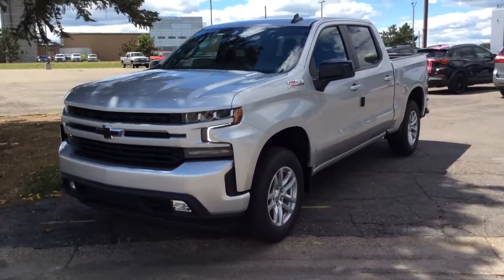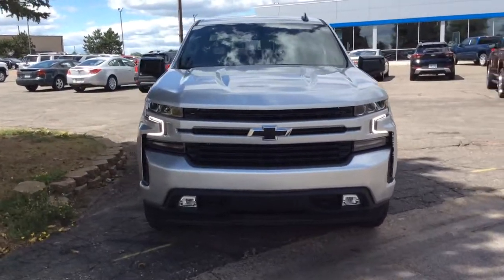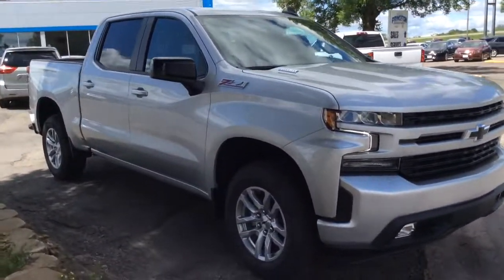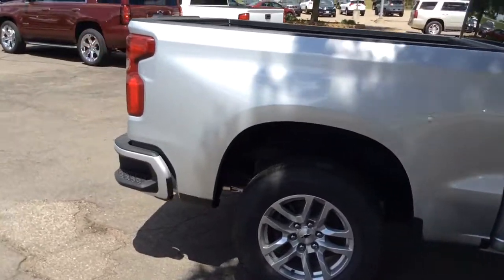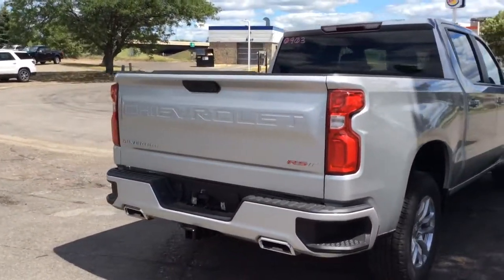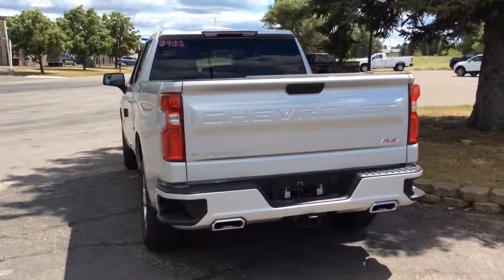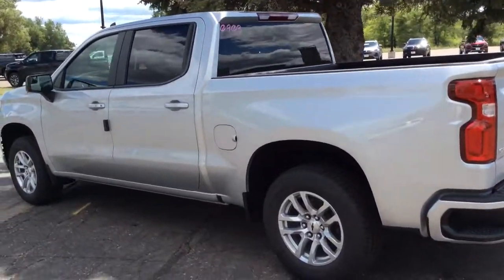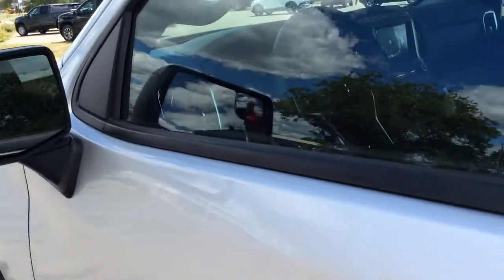2021 Chevrolet Silverado 1500 Aitkin, Foley, Elk River, Little Falls, Mora, MN 5950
Silver Ice Metallic New 2021 Chevrolet Silverado 1500 available in Princeton, Minnesota at Princeton Auto Center. Servicing the Aitkin, Foley, Elk River, Little Falls, Mora area.
2021 Chevrolet Silverado 1500 RST - Stock#: 5950 - VIN#: 1GCUYEET9MZ350903

112 9th Ave Circle S

$3,000 off MSRP! Silver Ice Metallic 2021 Chevrolet Silverado 1500 RST 4WD 10-Speed Automatic 3.0L I6 10-Speed Automatic, 4WD, Black Cloth.Recent Arrival! 22/26 City/Highway MPG Price includes: $3000 - Chevrolet Consumer Cash Program. Exp. 06/30/2021
TRANSMISSION  10-SPEED AUTOMATIC  ELECTRONICALLY CONTROLLED  with overdrive and tow/haul mode.